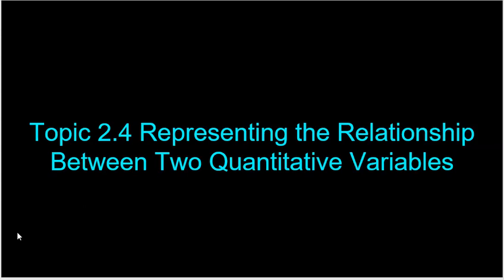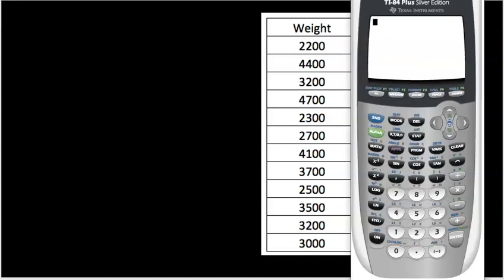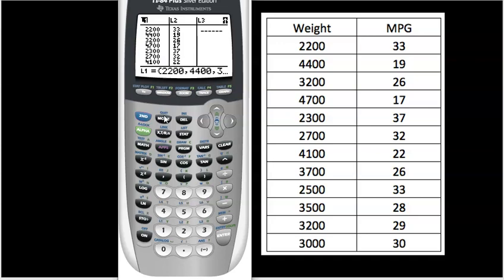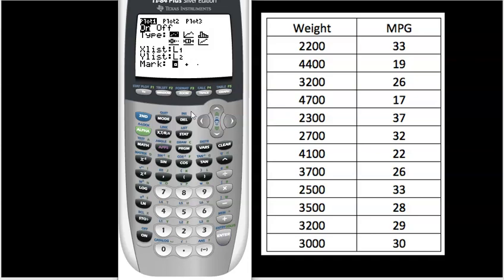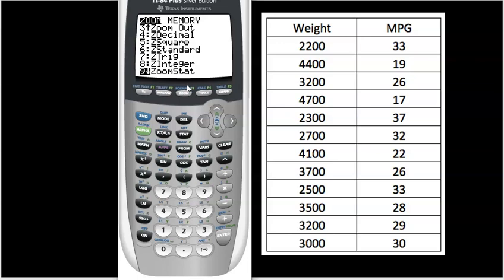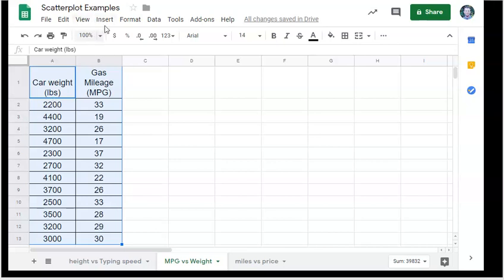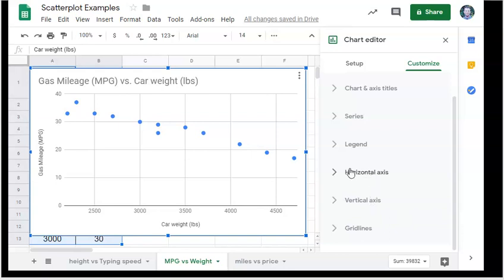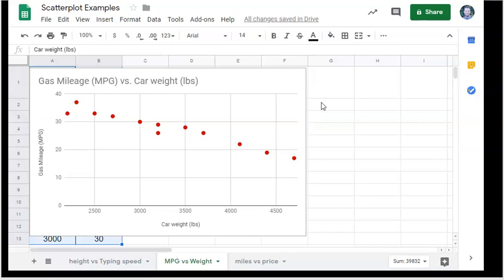AP Statistics: How to Make Scatterplots